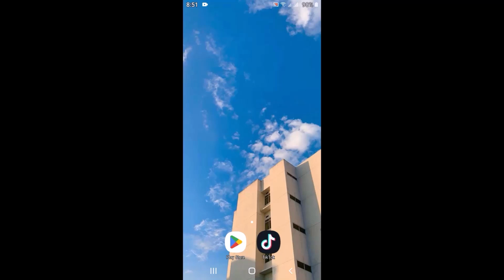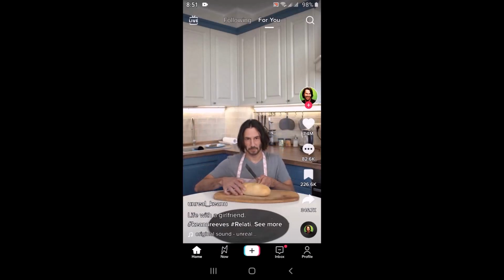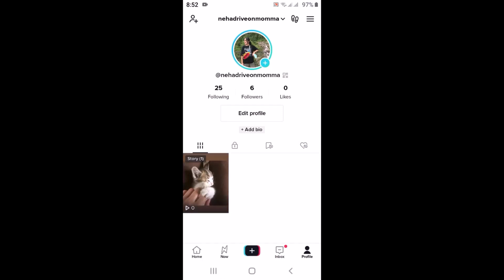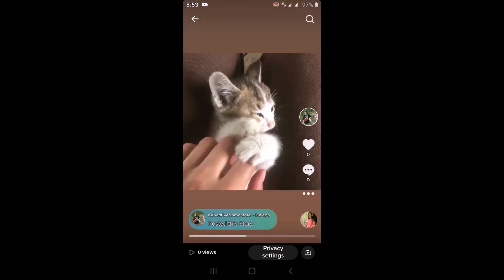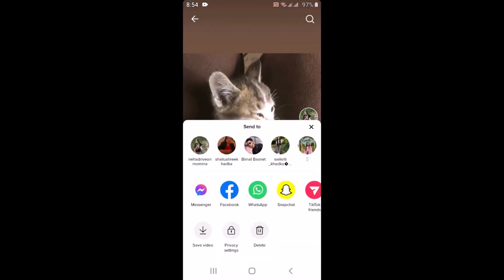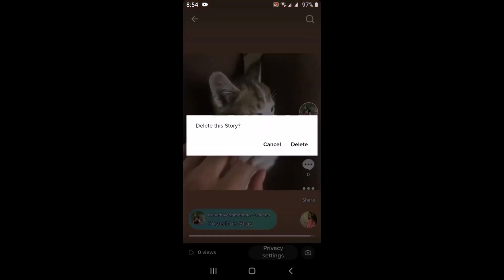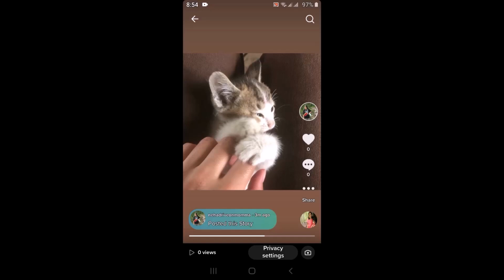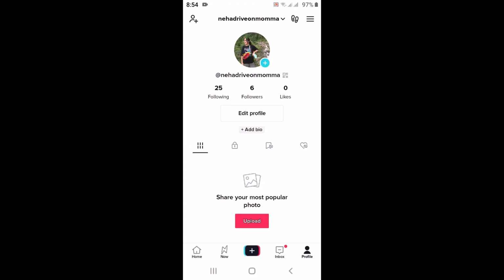How to Delete Story on TikTok - Remove Tik Tok Story !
This video guides you in an easy step-by-step process to delete a story on TikTok.

Follow these simple steps:
1) Open TikTok.
2) Next tap on the profile icon.
3) Next tap on the story.
4) Next tap on the three-dot icon.
5) Next tap on delete once again tap on it.
That's it.